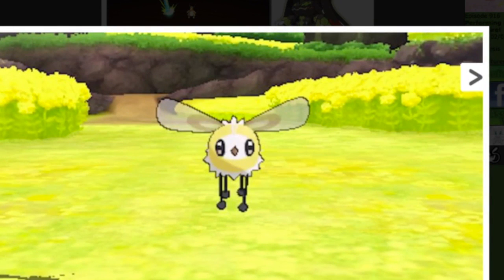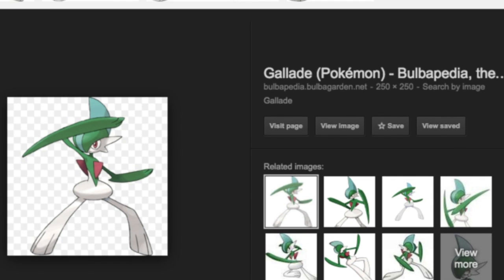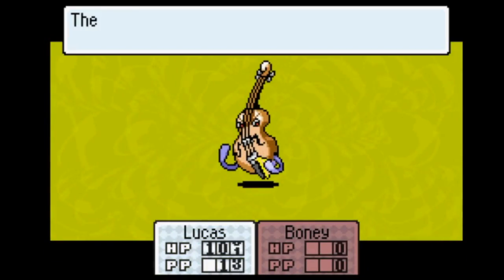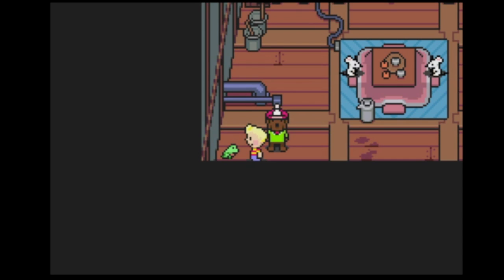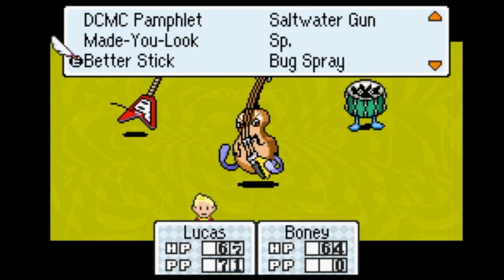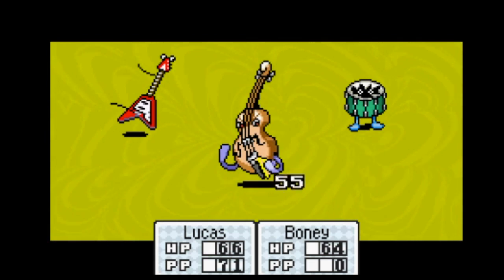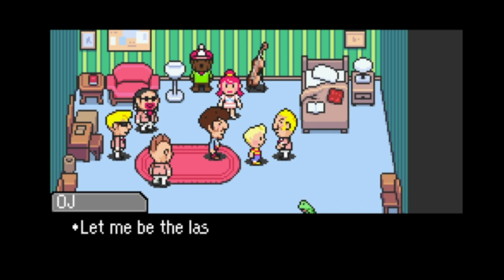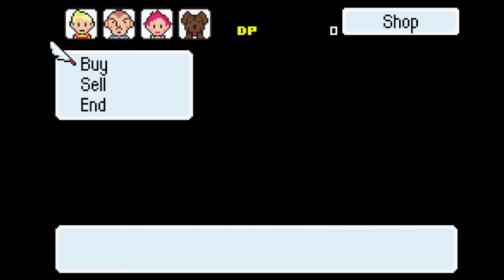Aurora-Xatu and Kargaroc| Mother 3 Part #6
Streamed on Twitch on 6/30/2016.
Me and Kargaroc play some Mother 3! Gameplay and commentary by Aurora-Xatu, additional commentary by Kargaroc.

My Twitch name: DidntWantATwitchAccount

I don’t own Mother 3 (obviously).